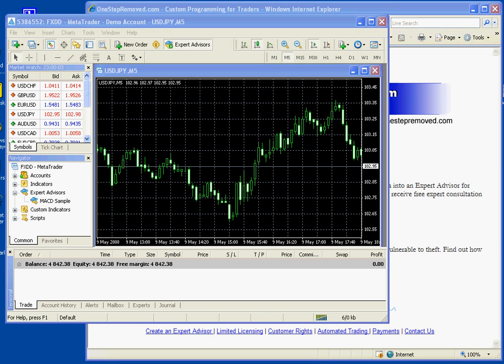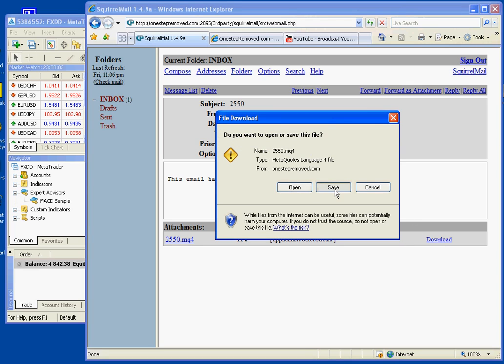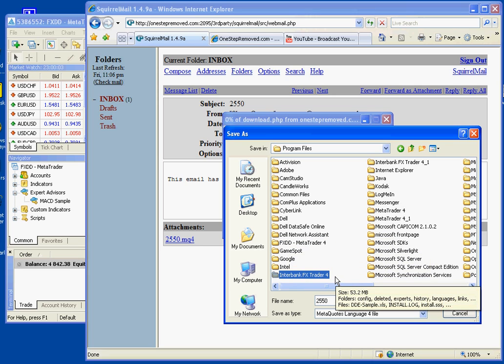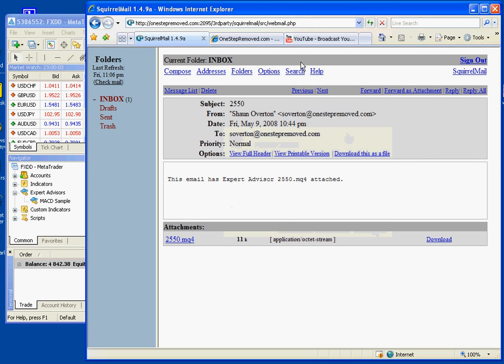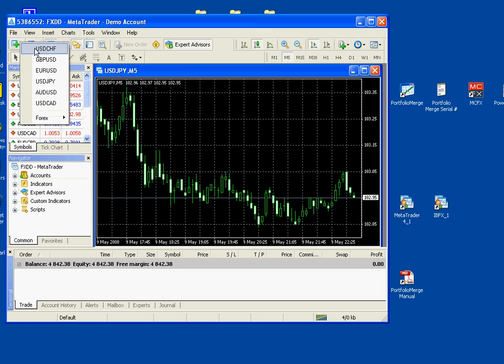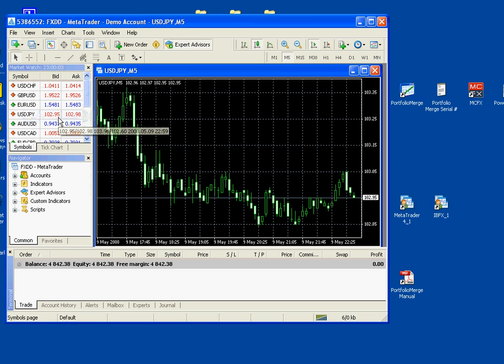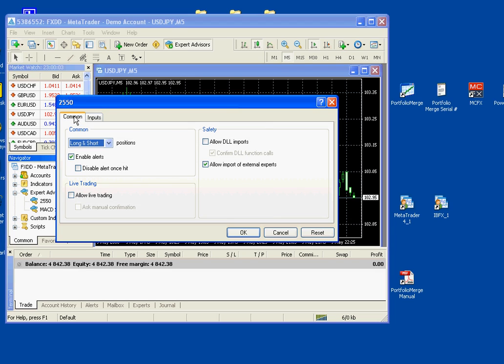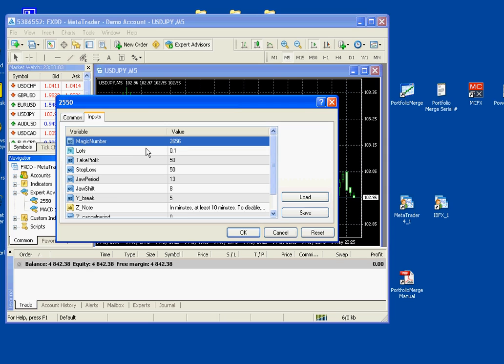How to Load an Expert Advisor in MetaTrader for Forex Trading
Shows you how to download an Expert Advisor to the correct location and place it on a chart.  Manage your forex trading account automatically.